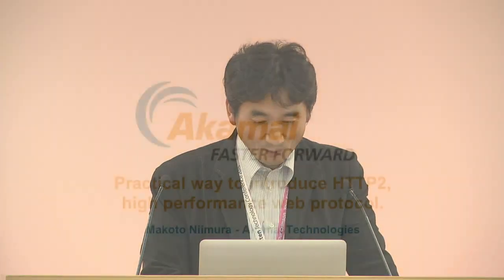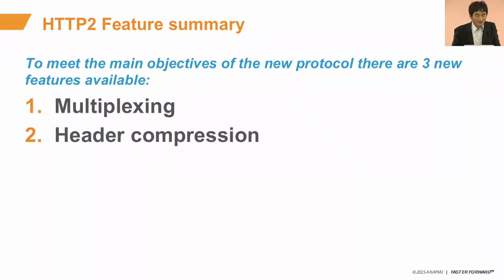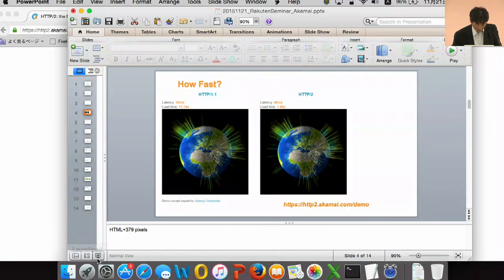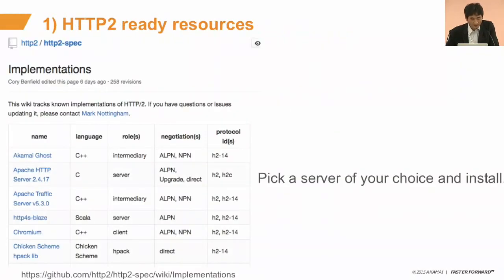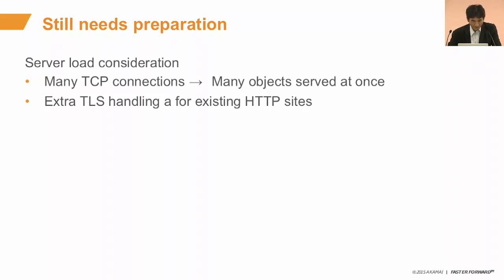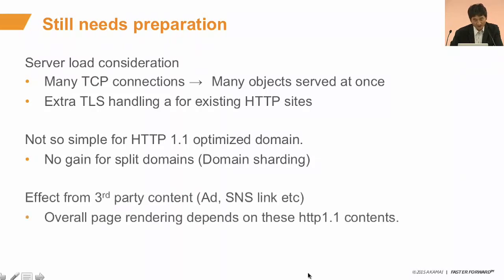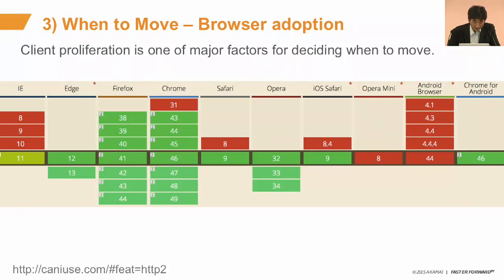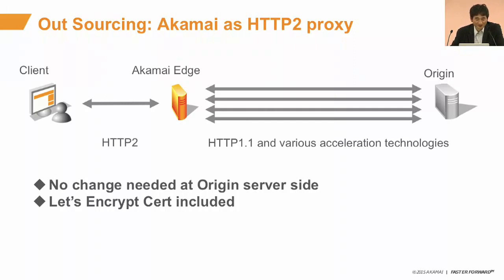[RakutenTechConf2015][A-5]Practical way to introduce HTTP2, high performance web protocol.